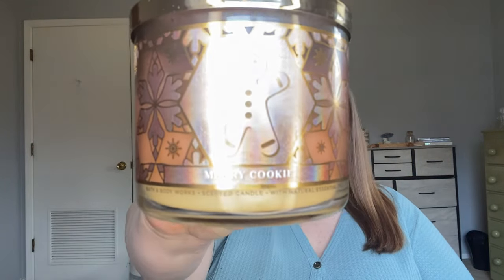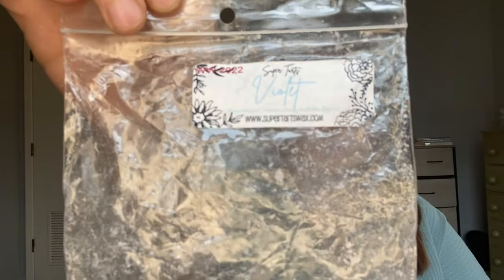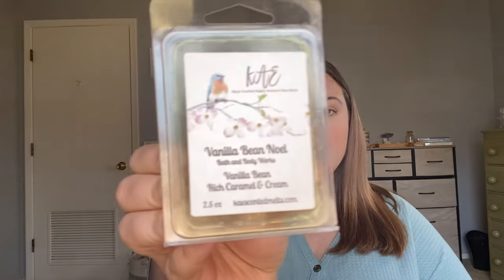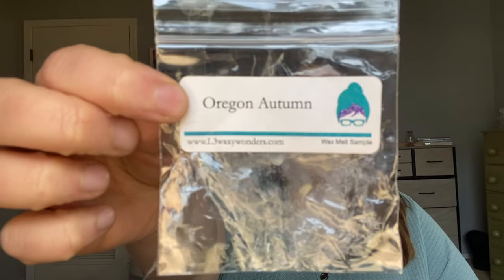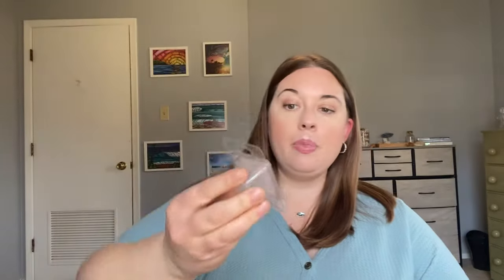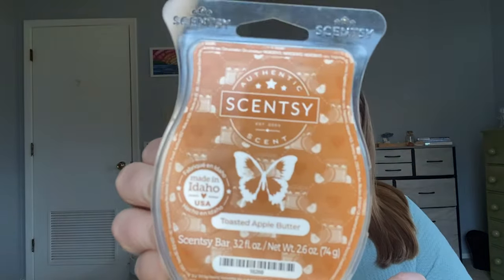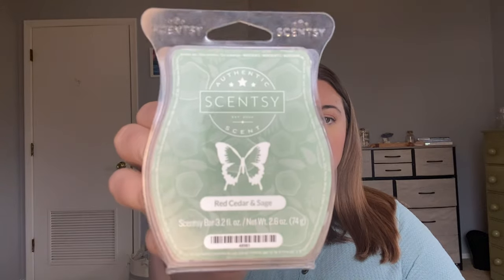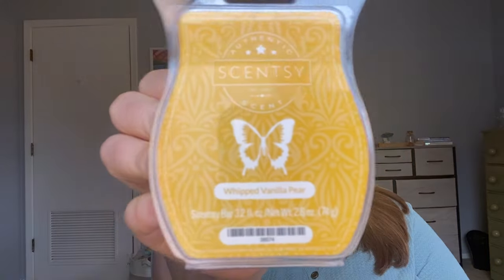VENDOR + SCENTSY Home Fragrance Empties + BBMB Warm Reviews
Hey there! Today I'm going to be sharing my home fragrance empties for the last few weeks. This is both Scentsy and Vendor wax. I hope that you enjoy!

Timestamps
Candles 0:30
The Melted Moose 1:42
Sassy Girl Aroma 2:39
Super Tarts 4:30
Lavender and Speckles Scents 5:29
Kae's Scented Melts 6:51
L3 Waxy Wonders 9:00
Second and Spruce 11:30
Teddy Bee's 13:57
Scentsy 17:41

Need a Scentsy Consultant? I'd love to help you!

On Instagram: Octoberlife (All Fall Related)